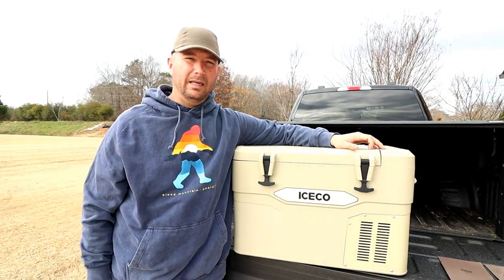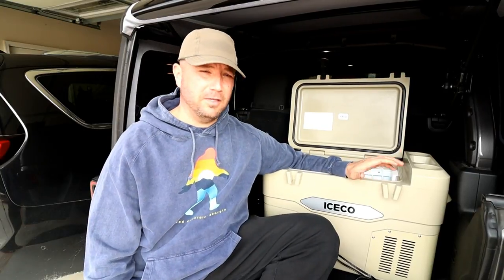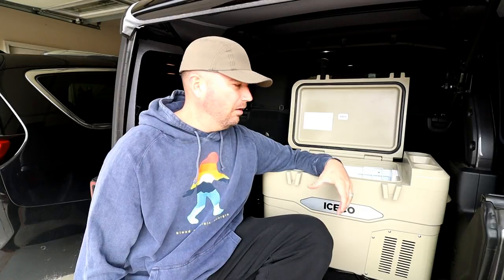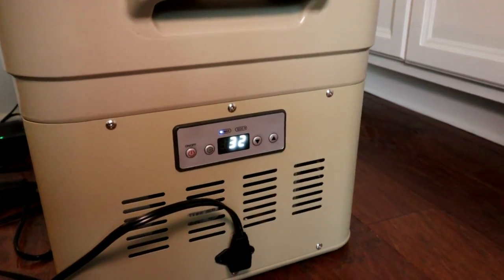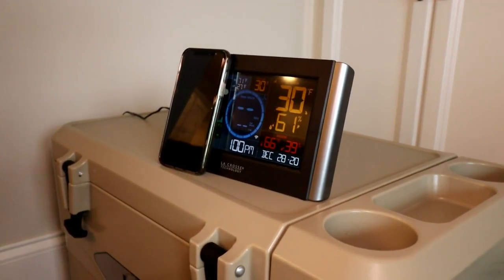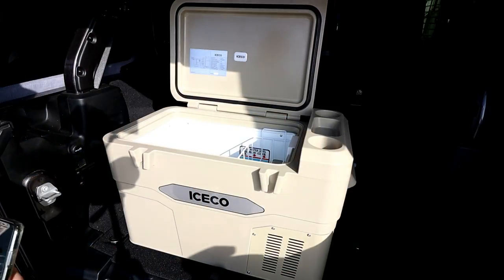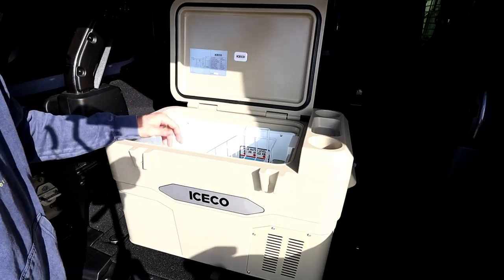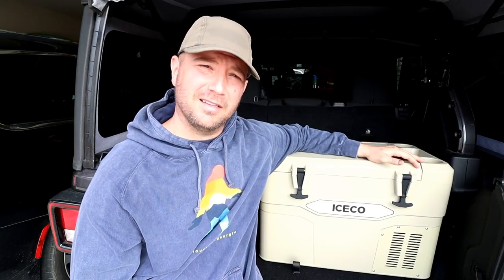It's Like a YETI and a Freezer Had a Baby... 12v Portable Cooler/Fridge/Freezer Review. ICECO JP42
Iceco JP42

AMAZON STORE

CAMERA GEAR